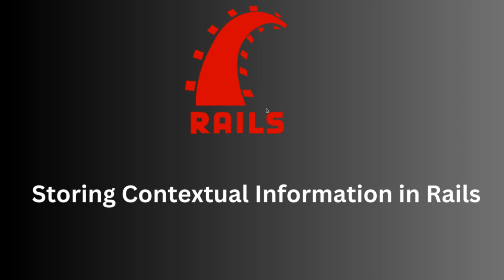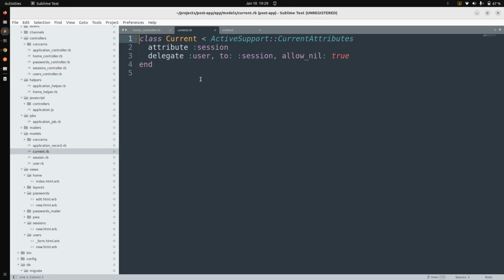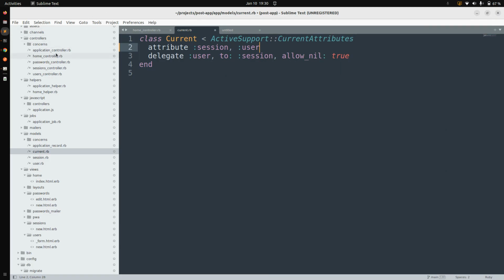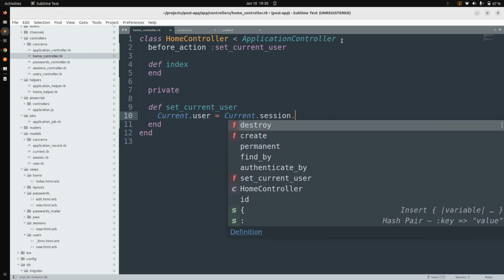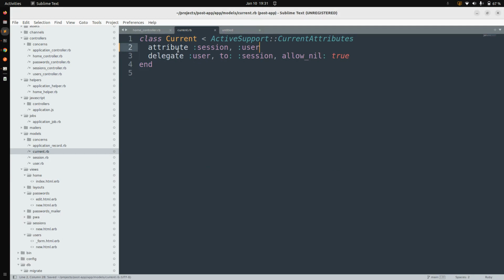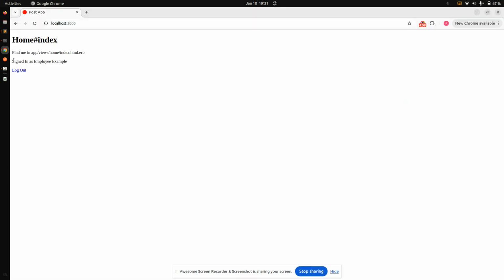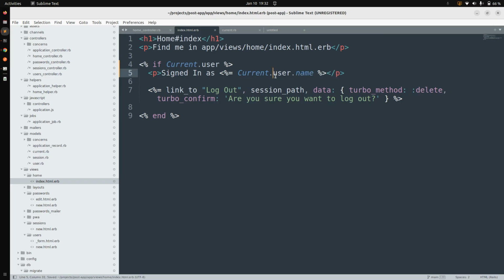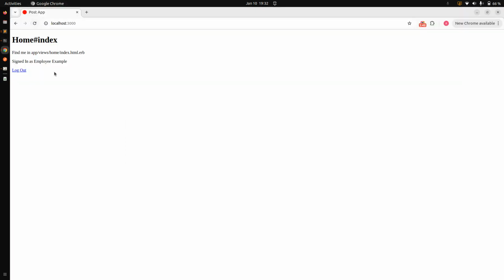Storing contextual information in rails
Hello, Friends!

In this lecture, we’ll explore the ActiveSupport::CurrentAttributes library in Rails. This powerful library allows us to store contextual information within a Rails application. We’ll also dive into understanding what contextual information is, what context means, and when and where it’s needed in a Rails application.

Be sure to watch the entire lecture for a thorough understanding.